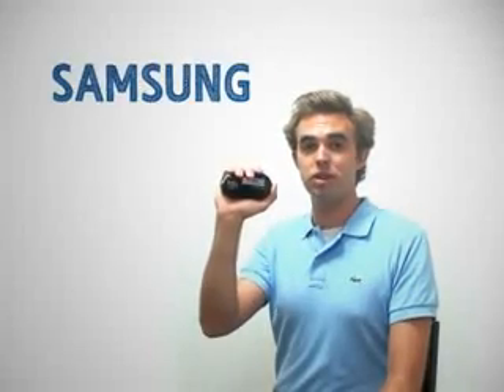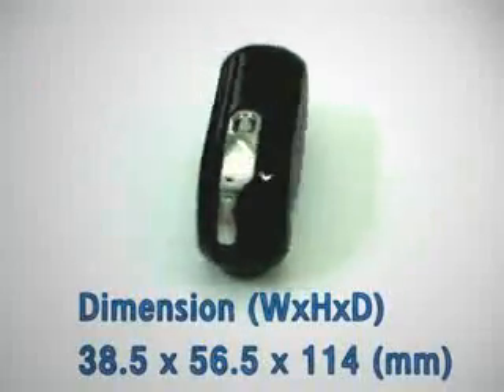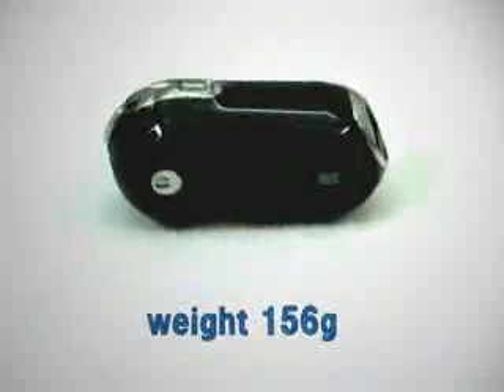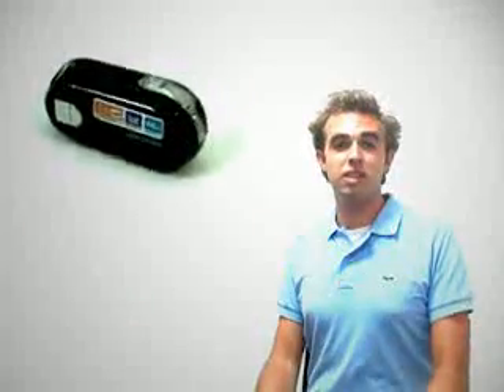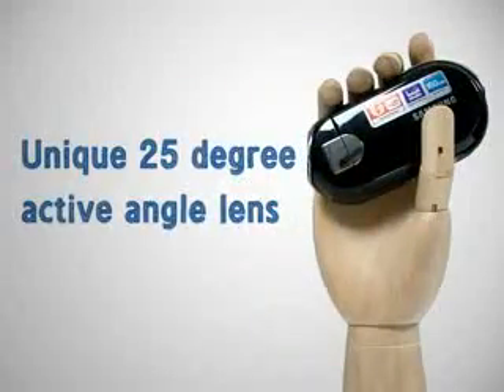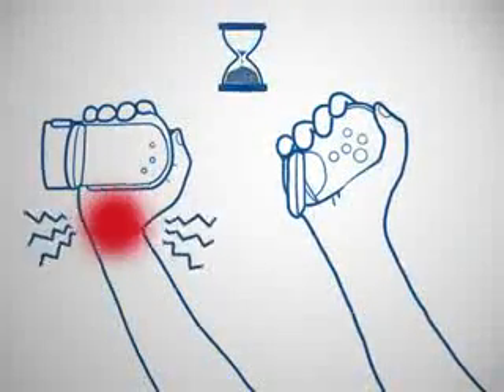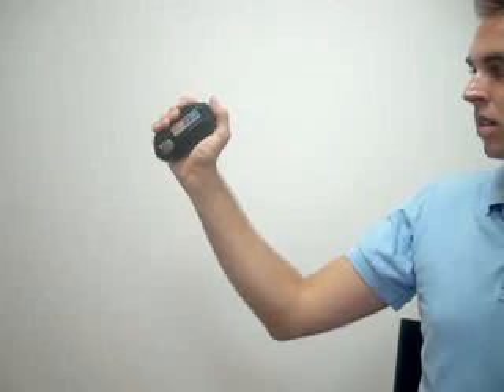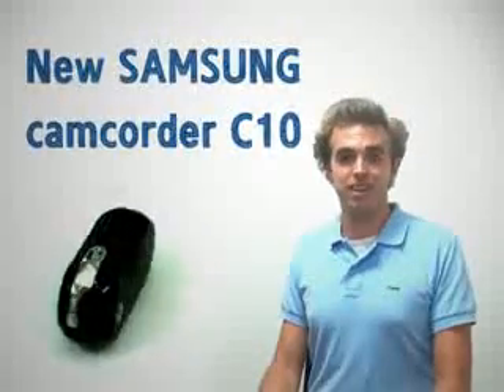SAMSUNG FLASHCAM C10 VIDEOC ll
¿Te gustó?  Cómpralo en MercadoLibre.